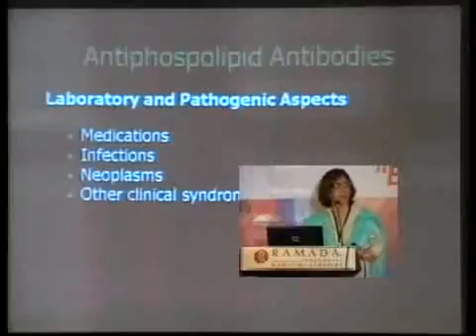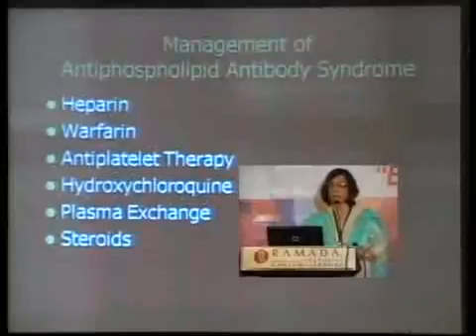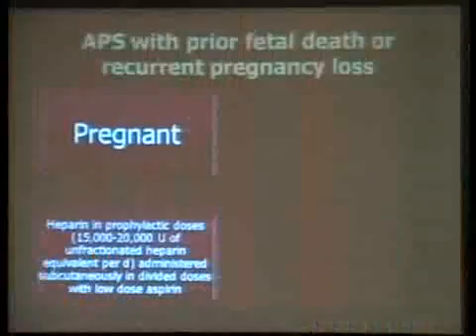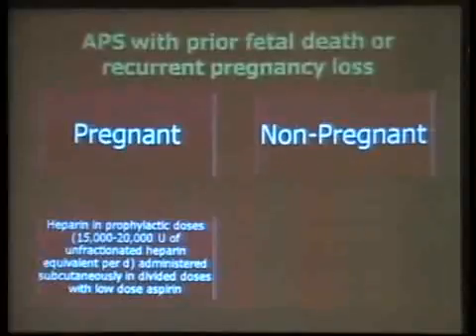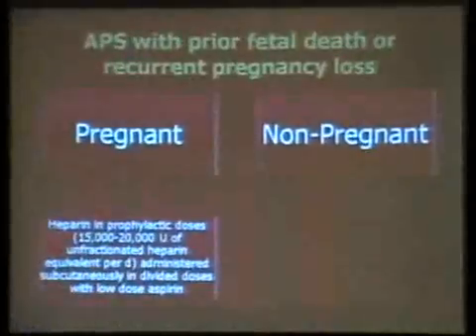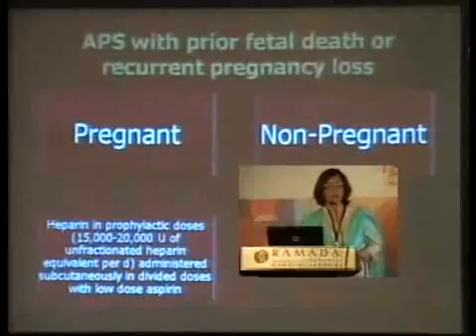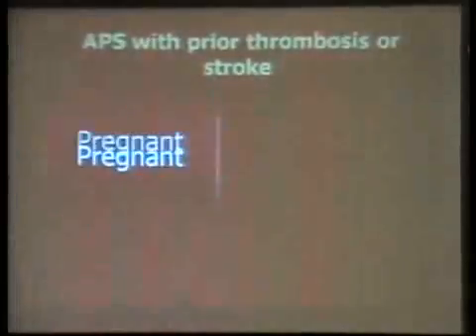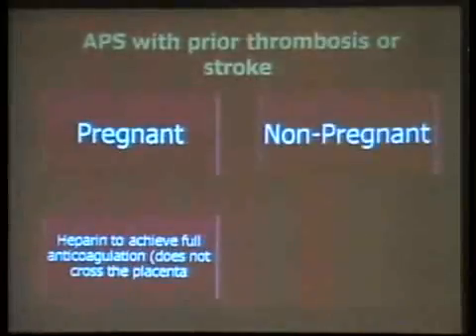PSR 14th International Conference 61.3gp